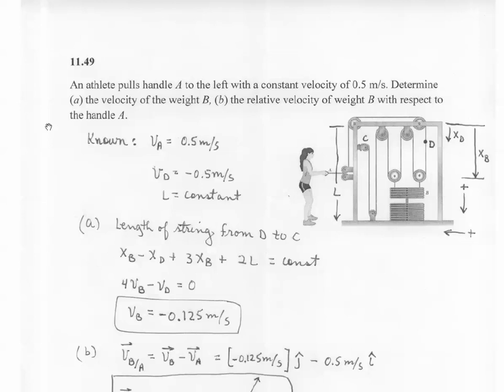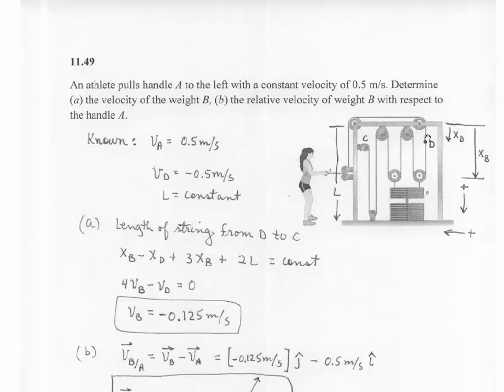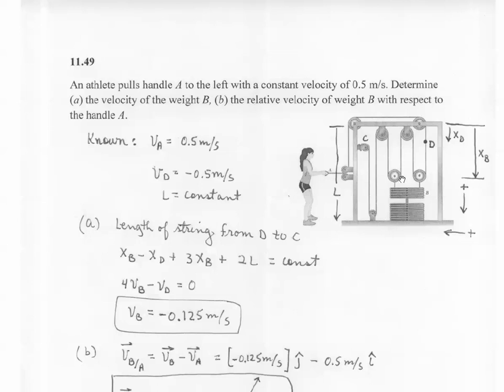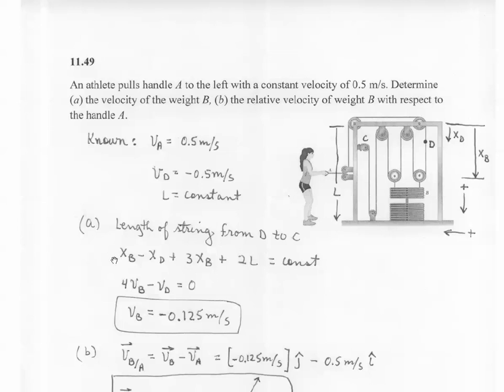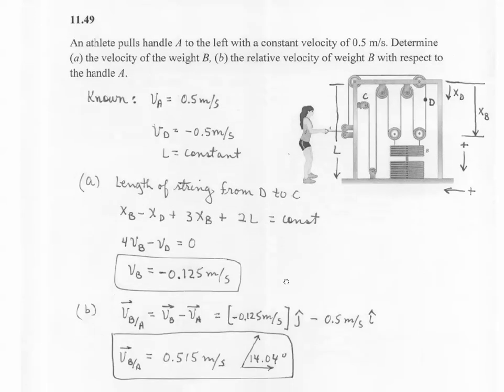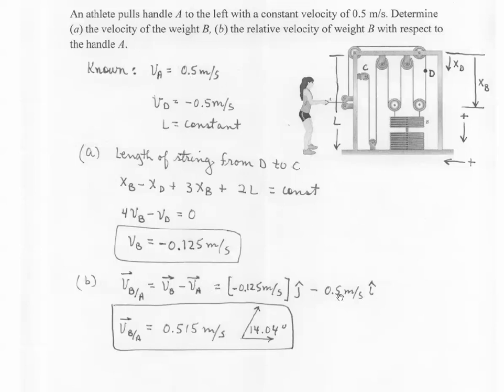11 49 Edition 11